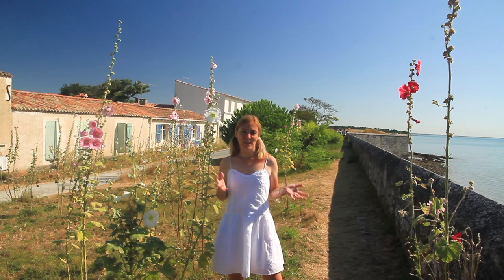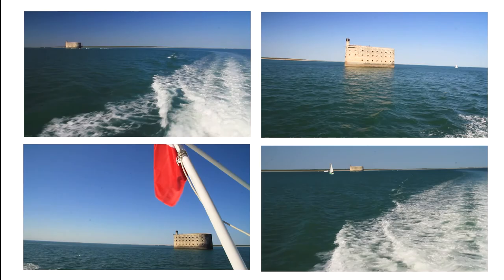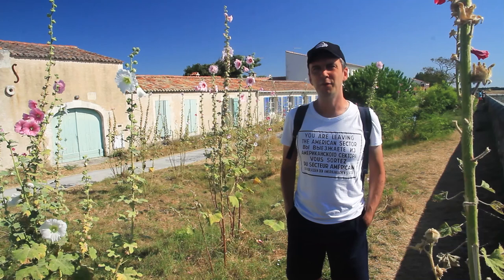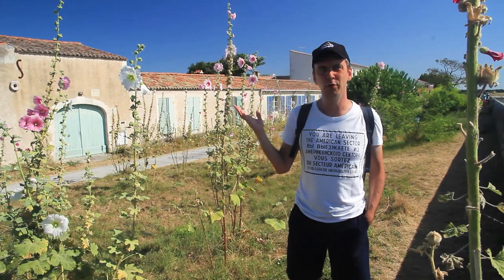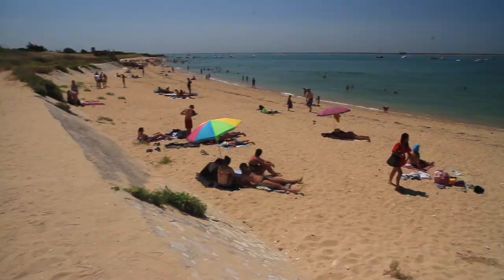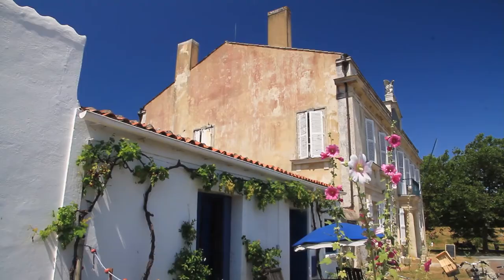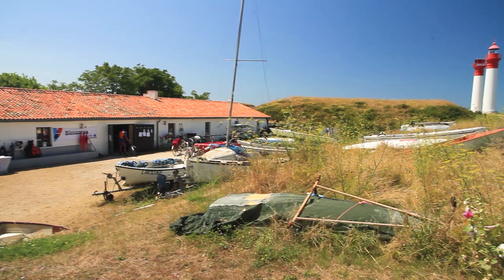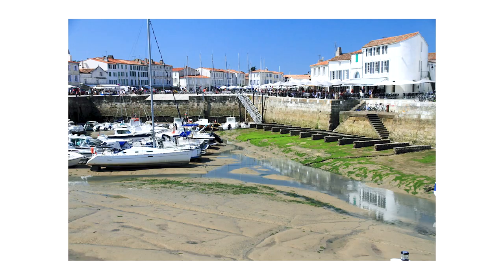Day trip from La Rochelle to Ile d'Aix in France, passing by Fort Boyard.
While in La Rochelle, we decided to visit one of the small islands nearby - Ile d'Aix and absolutely loved the visit!

A highly recommended day trip when in the area!

Île-d'Aix (pronounced [il dɛks]) is a commune in the Charente-Maritime department off the west coast of France. It occupies the territory of small island of Île d'Aix in the Atlantic Ocean. It is a popular place for tourist day-trips during the summer months.

During the Roman period, it seems the island was connected to the continent at low tide. It finally took its current shape around 1500.

In 1067, Isembert de Châtelaillon gave the island to the order of Cluny. A small convent was established, which depended on St Martin in Île de Ré.

At the end of the 12th century, France and England fought for the possession of the island. Until 1286, the island was located at the boundary between the French and the English Saintonge, formed by the estuary of the Charente River. During the Hundred years war, Aix became English for about 15 years.

In the 16th century, during the French Wars of Religion, the island became Catholic and then Protestant.

In 1665, nearby Rochefort was established as a strategic harbour for the Kingdom, leading to the construction of many fortifications in the area. Vauban built numerous fortifications on the island, which Ferry completed in 1704.

During the Seven Years' War (1756–1763) the British captured the island in 1757 and destroyed its ramparts as part of the attempted Raid on Rochefort, before withdrawing several weeks later. The island of Île-d'Aix was again captured by British forces in 1759 following the Battle of Quiberon Bay and occupied until the end of the war in 1763. The fortifications were then rebuilt by several French officers, including Pierre Choderlos de Laclos, the author of Les Liaisons dangereuses.

During the French revolution, in 1794, the island was used as a prison for the suppression of religious opponents, in which hundreds of priests were left to die in moored prison-boats.

Napoleonic period

The Battle of the Basque Roads, April 1809.
Napoleon famously visited the island in 1808 and gave directions to reinforce the fortifications. He ordered the construction of a house for the commander of the stronghold (today's Musée Napoléon), and the construction of Fort Liedot, named after a colonel killed in the Russian campaign.

In 1809, the Battle of the Basque Roads (French: Bataille de l'Île d'Aix) was a naval battle off the island of Aix between the British Navy and the Atlantic Fleet of the French Navy. On the night of 11 April 1809 Captain Thomas Cochrane led a British fireship attack against a powerful squadron of French ships anchored in the Basque Roads. In the attack all but two of the French ships were driven ashore. The subsequent engagement lasted three days but failed to destroy the French fleet.[2]

Napoleon on HMS Bellerophon after his 1815 surrender.
In 1815, from 12 to 15 July, Napoleon also spent his last days in France at Île d'Aix, after the defeat at Waterloo, in an attempt to slip past a Royal Navy blockade and escape to the United States. Realizing the impossibility of accomplishing this plan, he wrote a letter to the British regent[3] and finally surrendered to HMS Bellerophon, which took him to Torbay and Plymouth before he was transferred to Saint Helena.